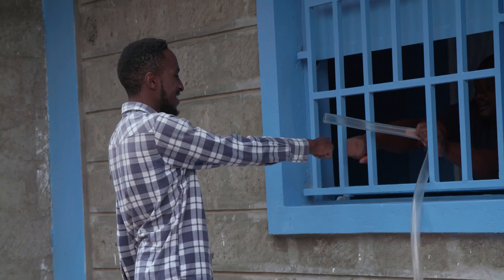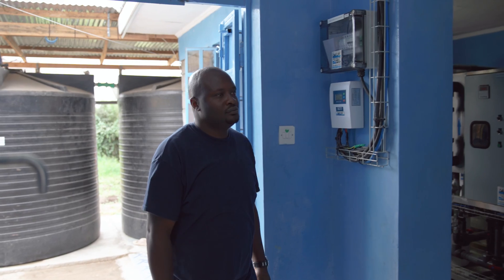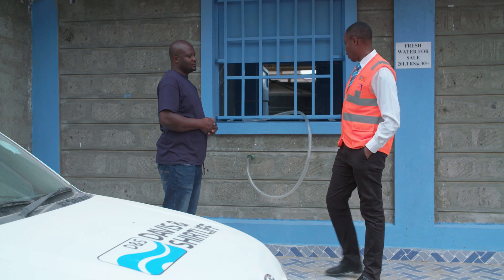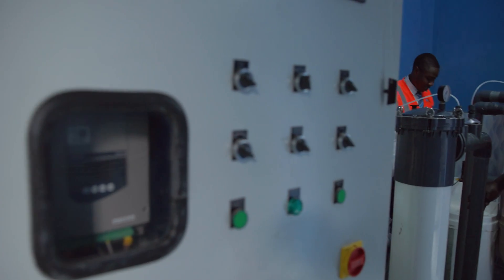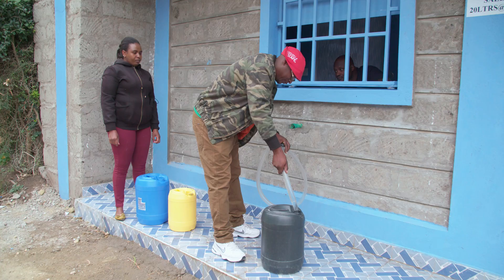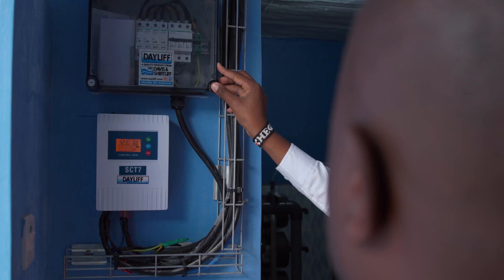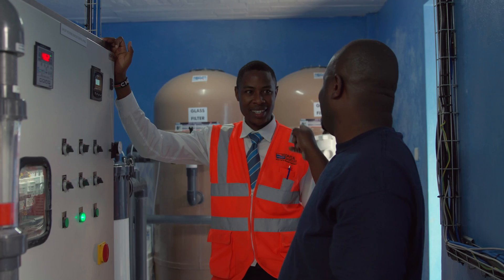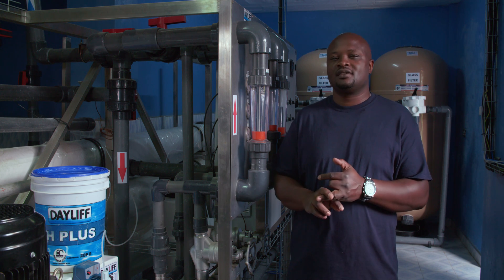Dayliff Water Treatment Solutions: Dolce Water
Dolce Water installed a Dayliff solar powered reverse osmosis machine to treat borehole water, for sale to the community. See how the company was able to double profits and increase water quality for customers.

The company now plans to build a water bottling plant to sell their own brand of water. From a simple borehole to a water company, with D&S  support, Dolce Water is growing its business and improving the lives of customers.

D&S offers a range of water treatment solutions for both homes and businesses to increase the quality of water.